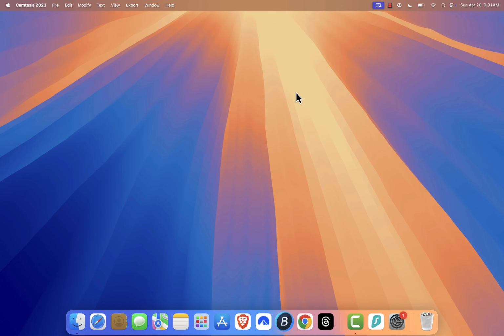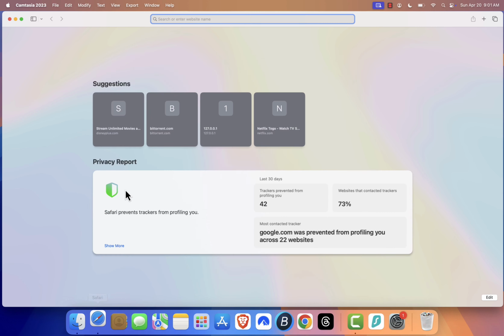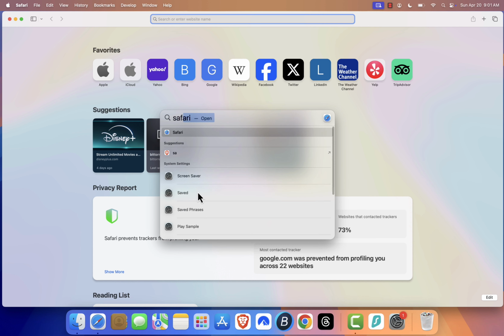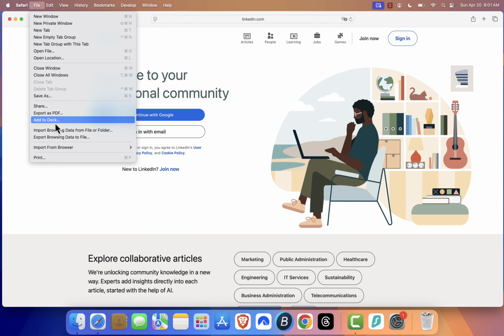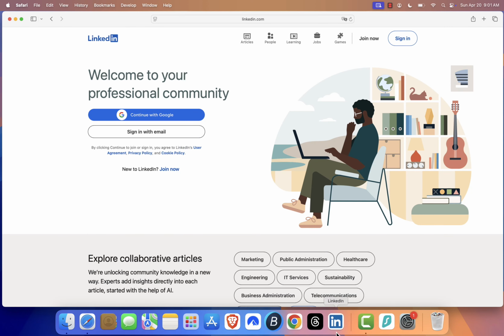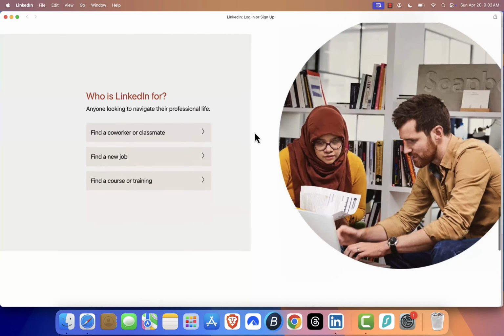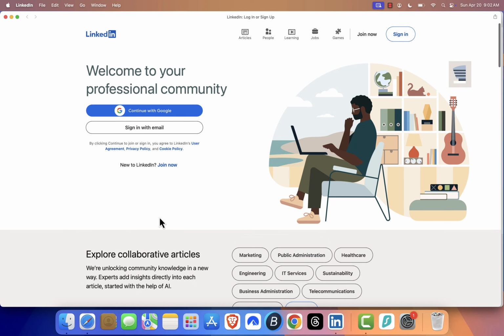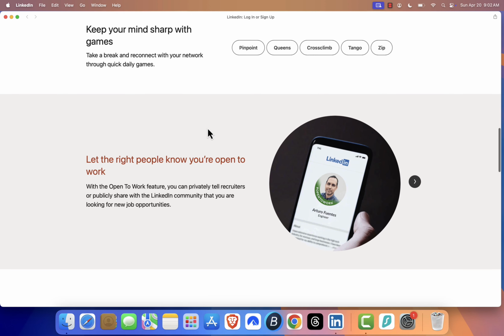How To Install LinkedIn App on Mac Os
In this video, I will show you how to install LinkedIn App on Mac Os.